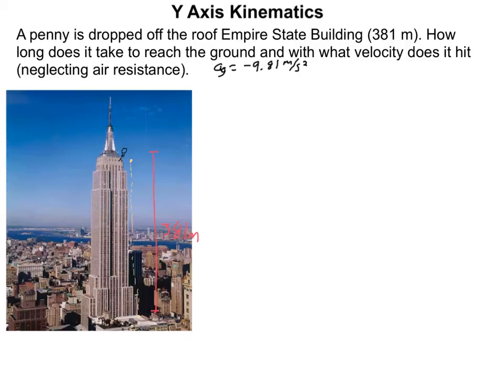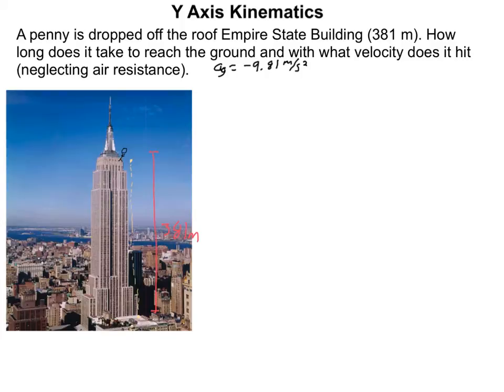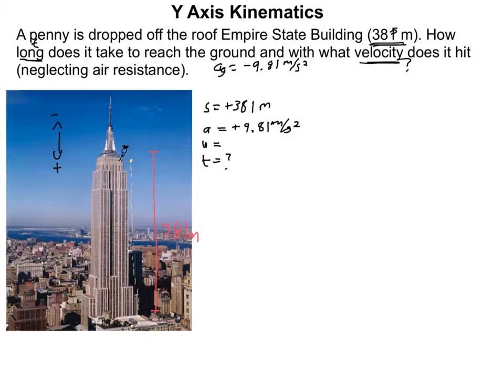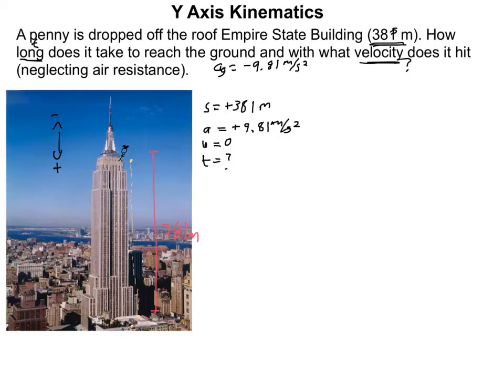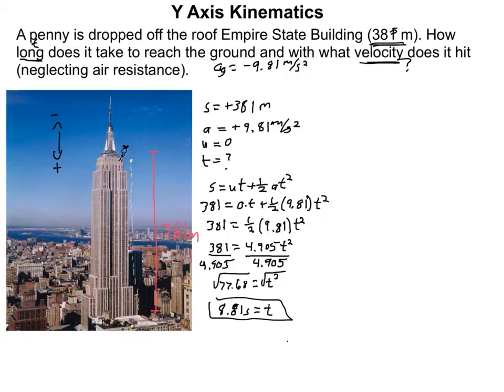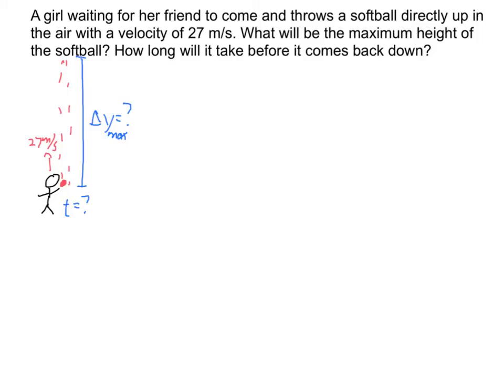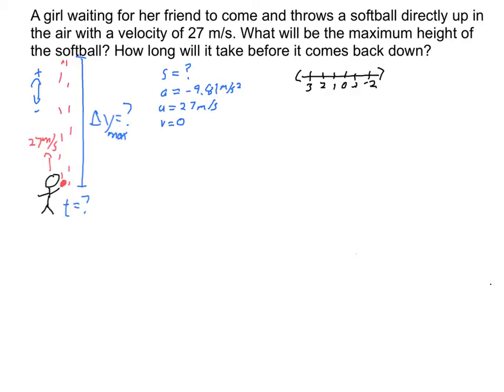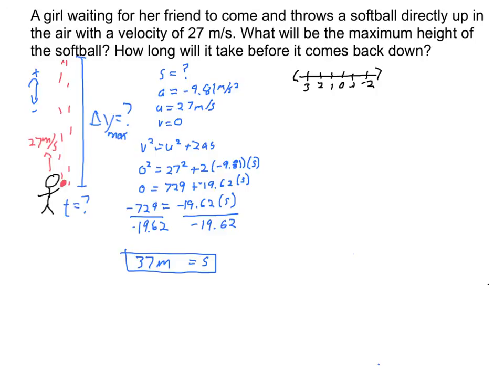1d y axis kinematics (pdp 1D lesson 5)